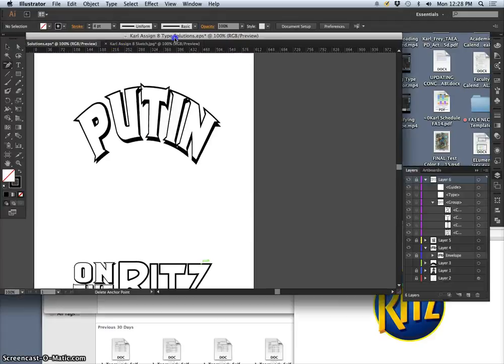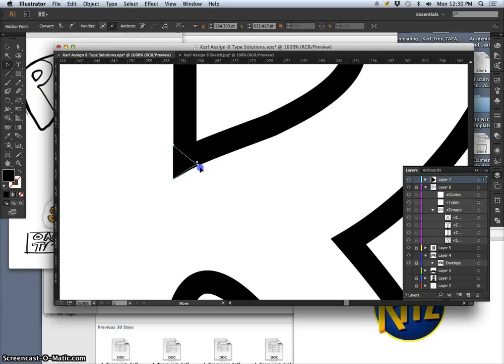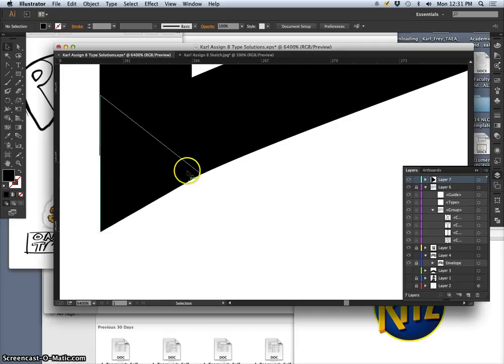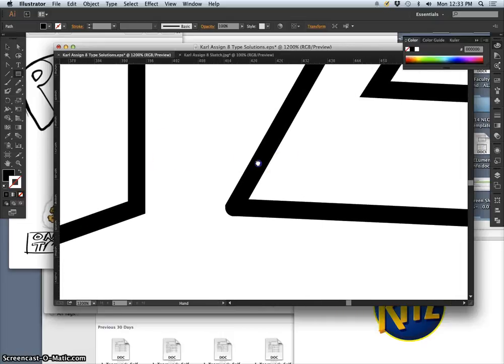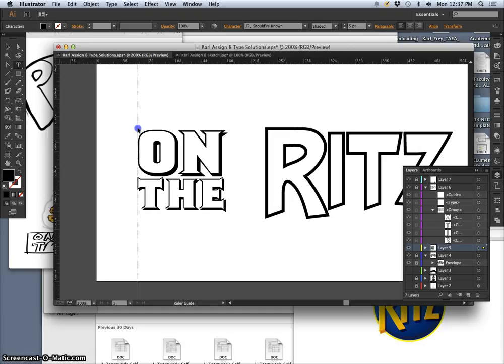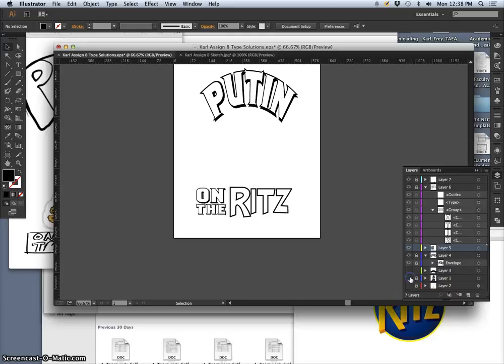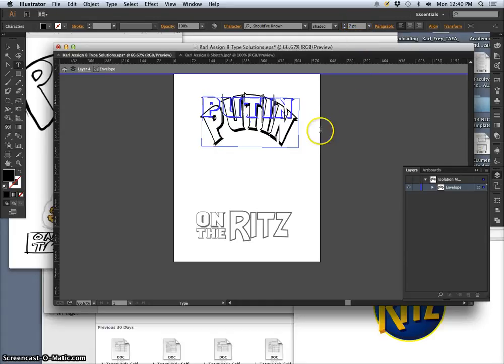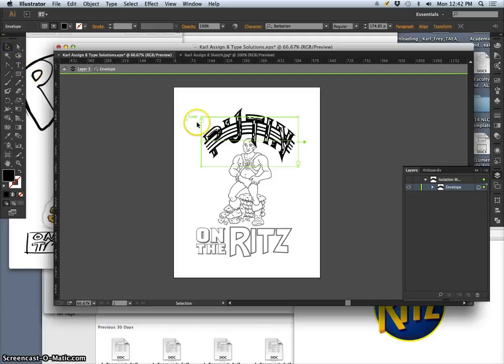5 Finalizing Black and White Type